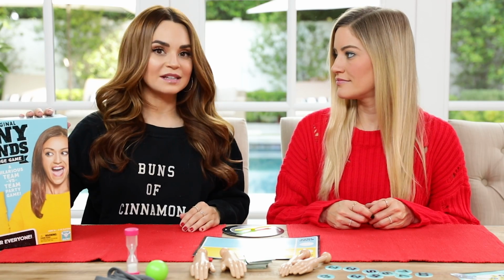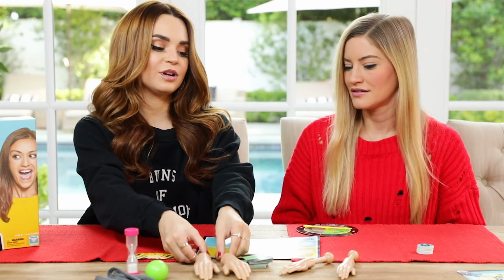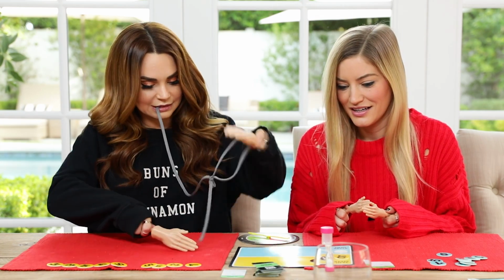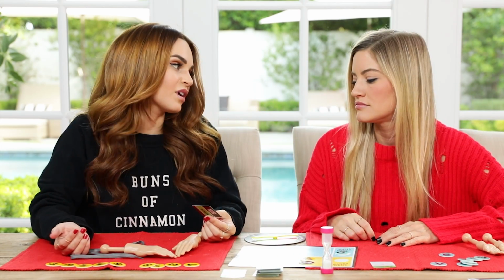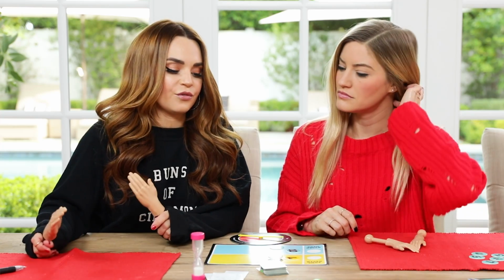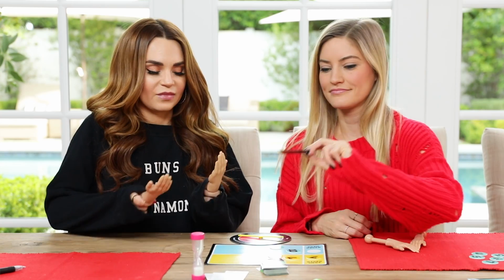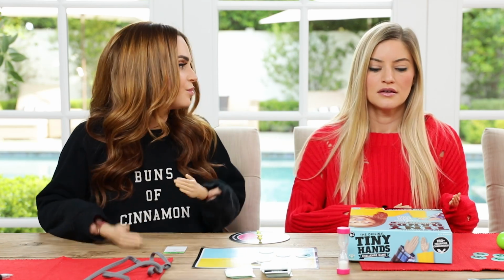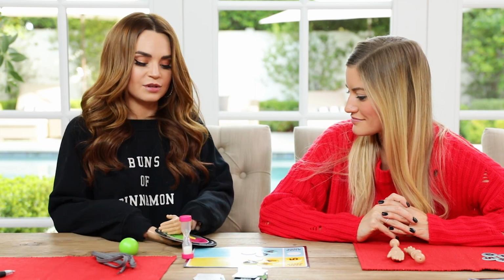The Tiny Hands Challenge!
These hands are so small!!

**BAKING ALL YEAR ROUND**
Baking Line
I hope you enjoy today's fun Challenge Vlog! We Try to do a bunch of funny tasks. I can't even imagine living 24 hours with these hands. It was tough just doing a few basic things with my friend iJustine! What other videos would you like to see?
xoxo Ro